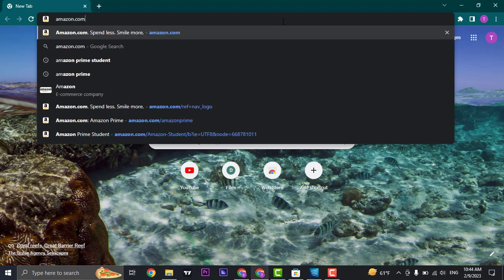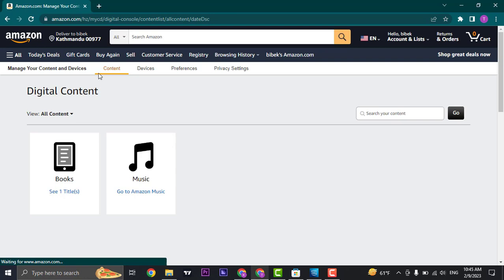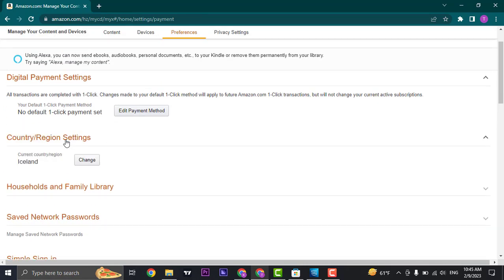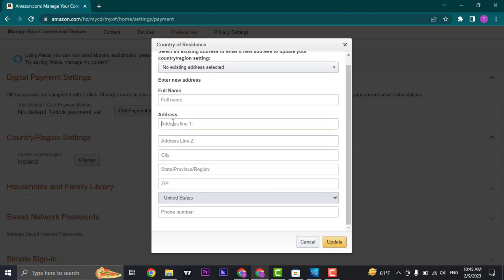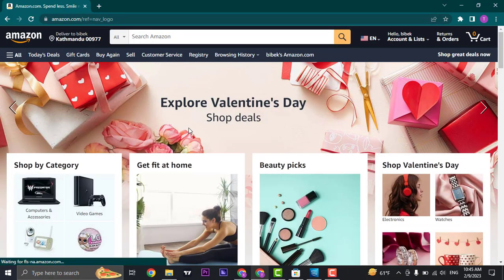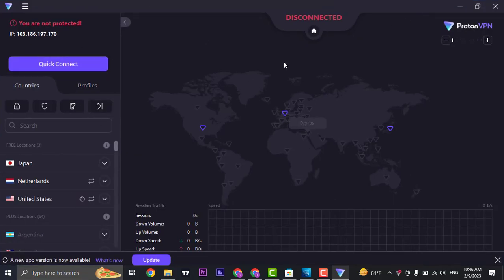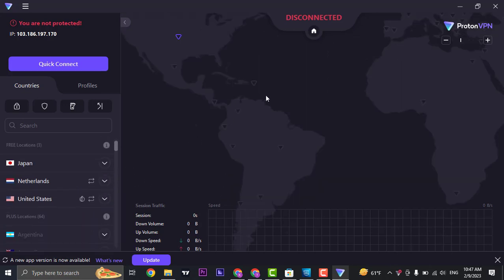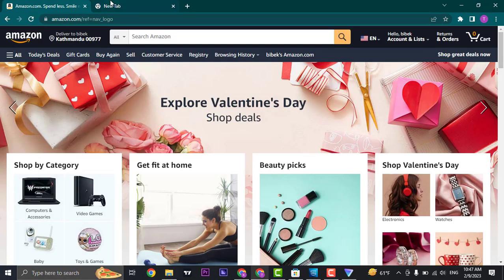How to Change Region / Location on Amazon Prime (2023)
Learn how to change your location on Amazon prime and unlock more content with amazon prime.

In this video, we will show you how to change your location on Amazon Prime. Whether you're a new or existing member, we'll guide you through the process of accessing content and services based on your current location.

From creating an account to accessing your membership benefits, this tutorial will cover everything you need to know to make the most of your Amazon Prime experience, no matter where you are. Don't wait, watch this video now and discover more content with Amazon Prime today!